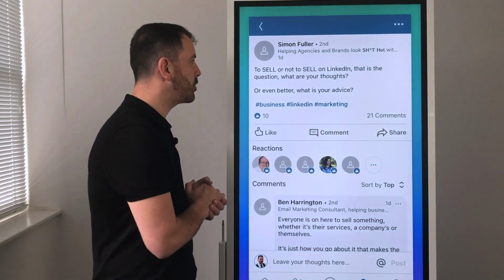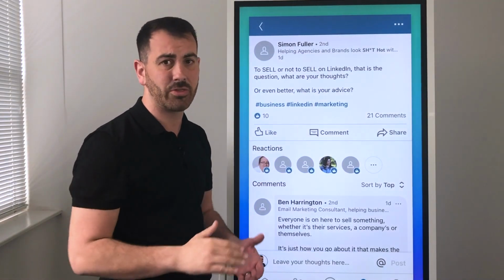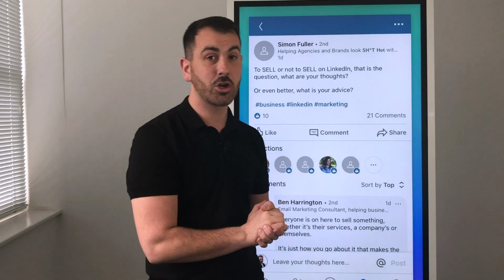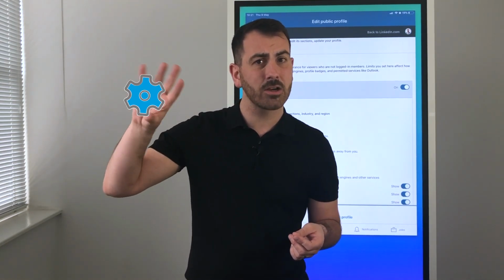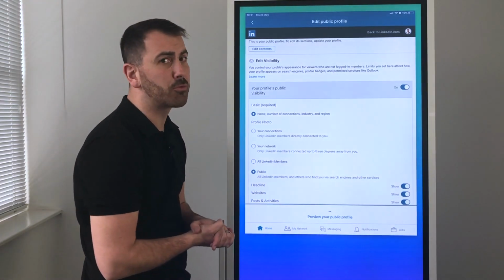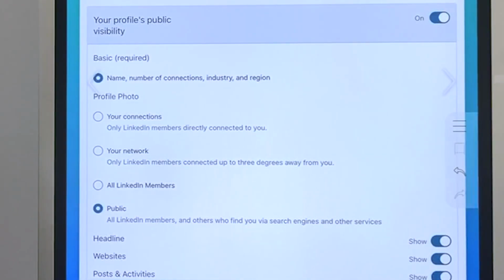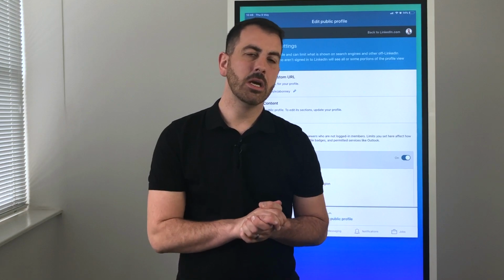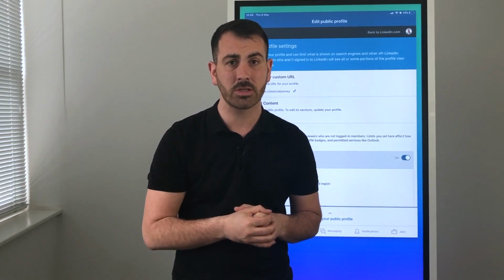LinkedIn Profile Photo: 2 Essential Tips & Mistake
Looking for the best Linkedin profile picture tips?: This 1 setting is stopping most peoples LinkedIn pic from even being visible. Watch this video to find out how to check if it is affecting you & how to fix it.

This issue is still prominent across LinkedIn EVEN in 2019 - we like to call it "greyface".

If you go to LinkedIn and search the hashtag greyface or workshopwednesday or even just LinkedInprofiletips you will come across loads of screenshots of other people having this exact issue.

If you are trying to generate new business or even get a job, this WILL affect you from getting both.

Your LinkedIn profile picture has 4 visibility options.

Your Connections
Your Network (LinkedIn members connected up to 3 degrees away from you)
All LinkedIn Members
Public (every on LinkedIn and visible via search engines etc.)
If you are on LinkedIn to generate business, which the vast majority of you are, then removing the personal touch of a prospect being able to see your face almost defeats the object of being on LinkedIn for generating business.

THIS IS HOW TO FIX IT

Go to your own LinkedIn profile
Click the settings cog
Click the “Privacy” tab
Scroll down and click “public